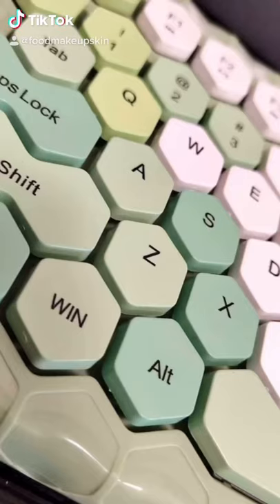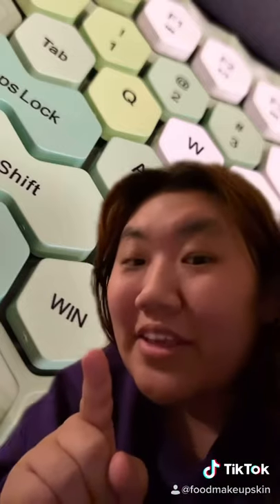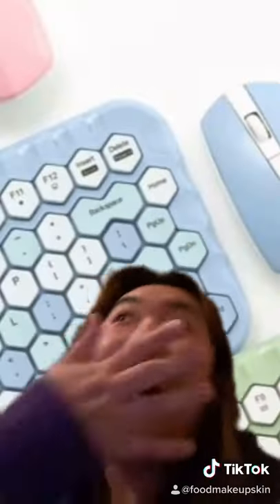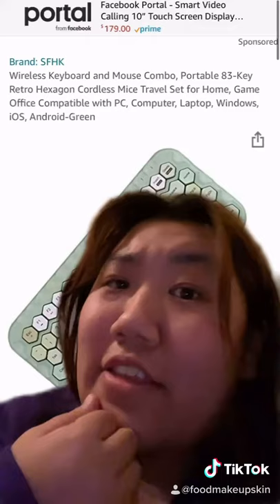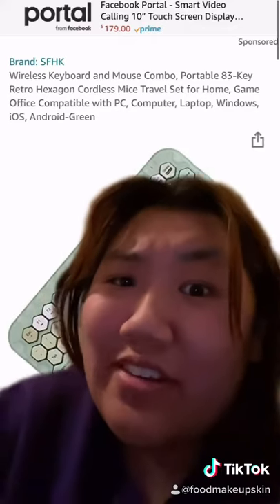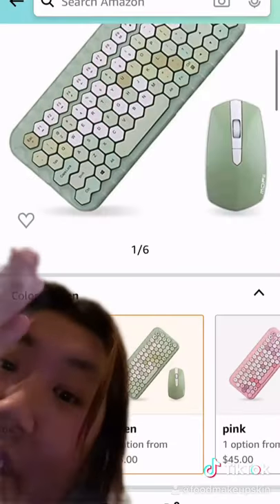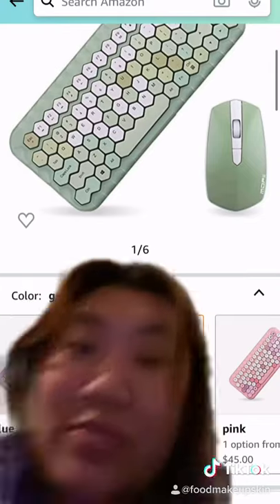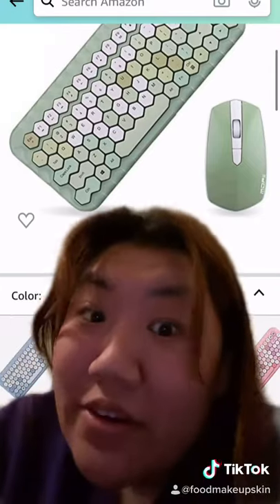Viral Tik Tok Hexagon Keyboard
buy on amazon